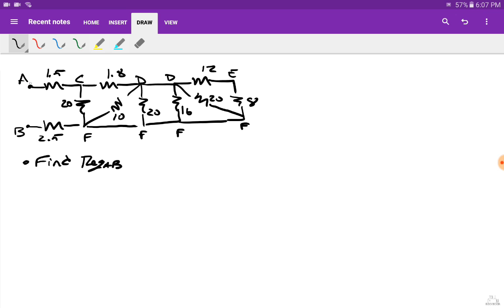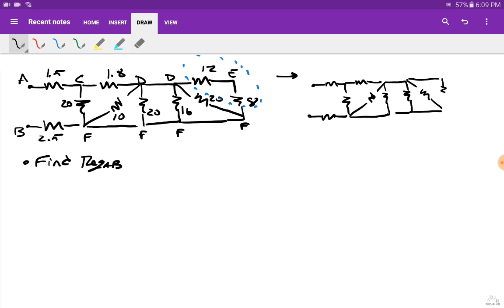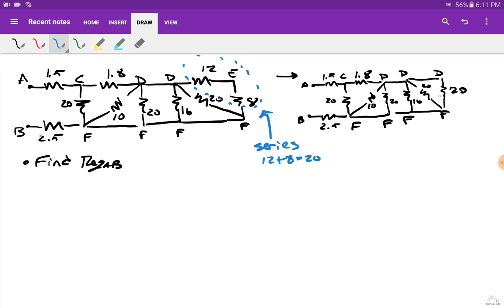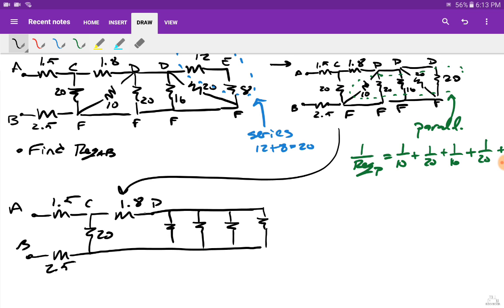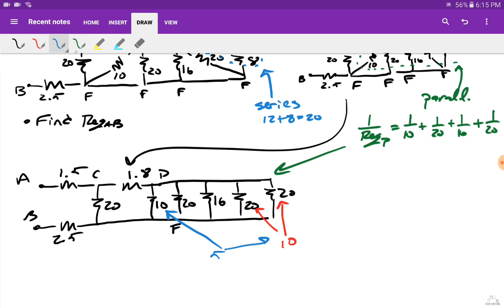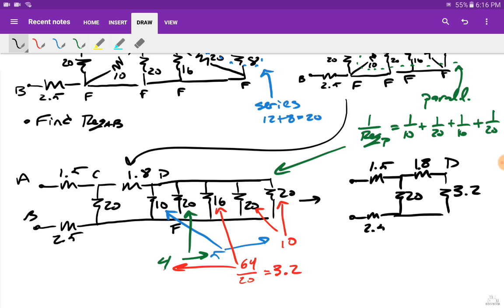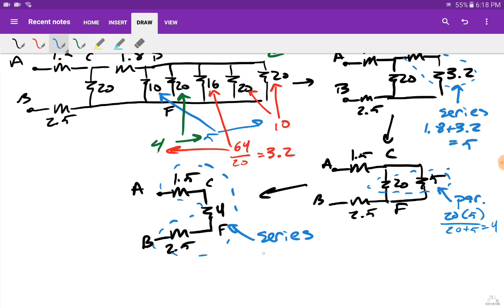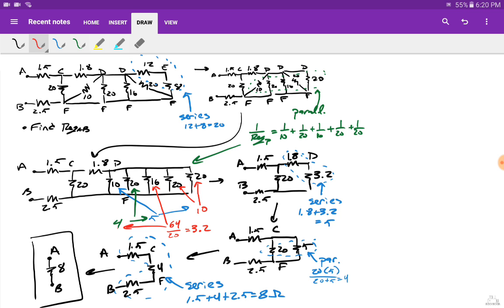Circuits. Circuit Reduction. Resistor Reduction #1. Does it matter "which way" you Reduce a Circuit?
Does it matter "which way" you Reduce a Circuit? In the beginning of analysis, the first thing students try to do is reduce resistors. It makes the circuit smaller and simpler. Here's how.

Shoot me a problem and I'll post a video of me solving it!

Circuits. Circuit Reduction. Resistor Reduction. Example 1